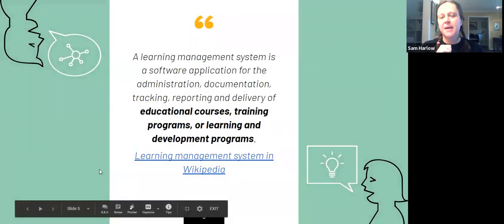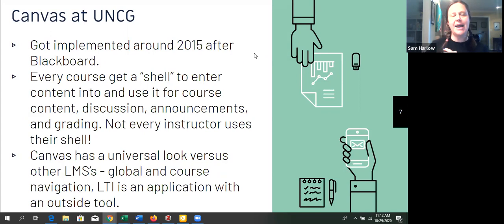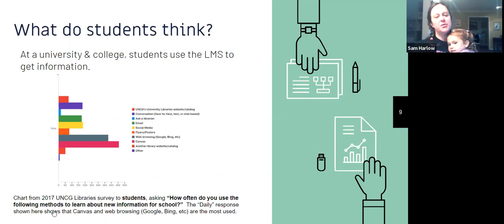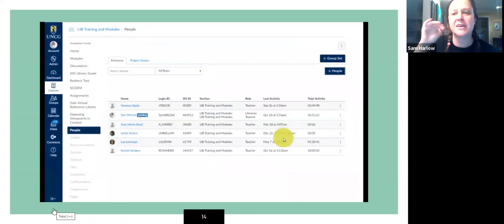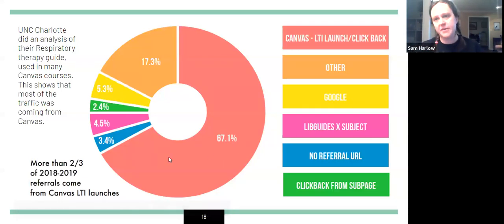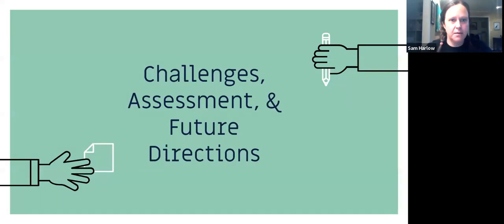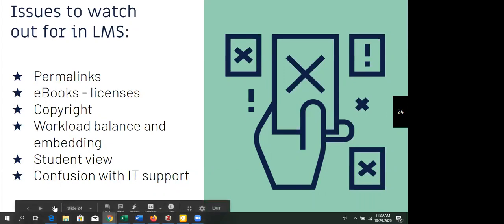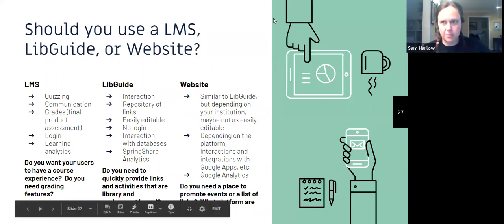UNCG Libraries ULVLC: Canvas and UNCG Libraries 101